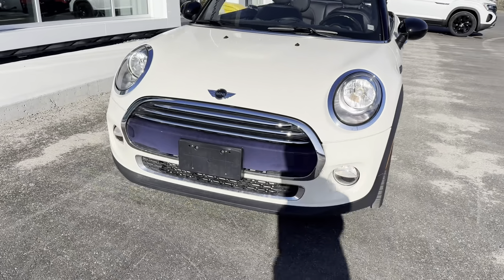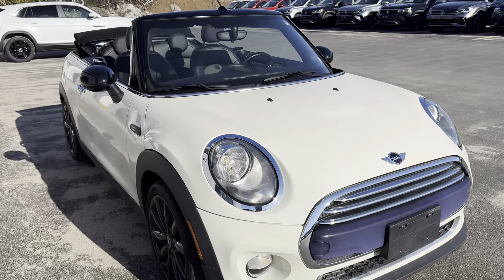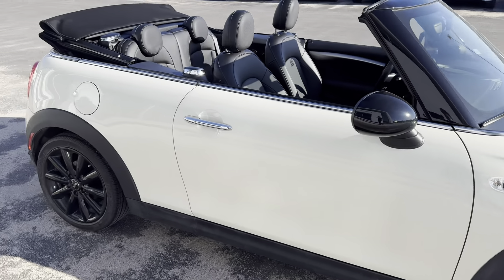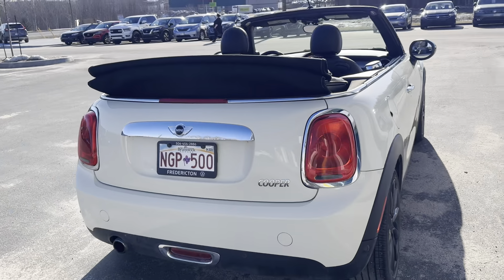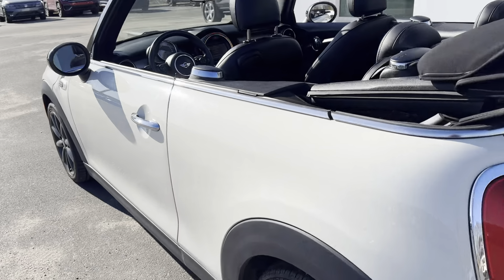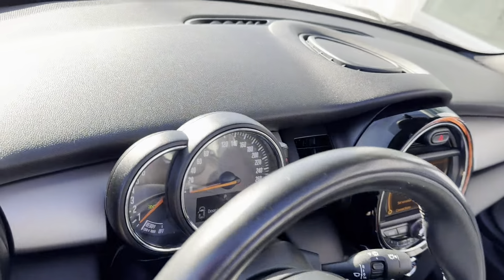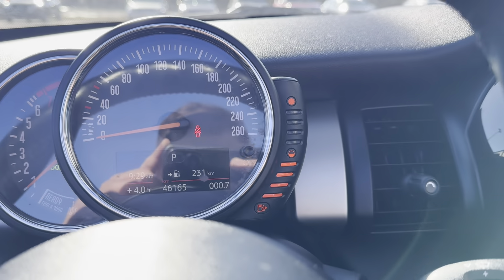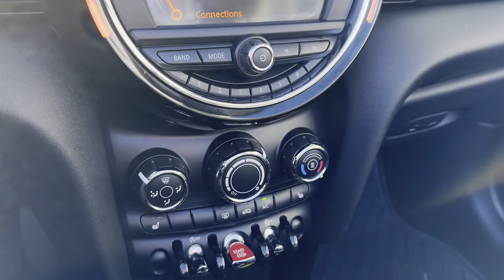2016 Mini Cooper Convertible